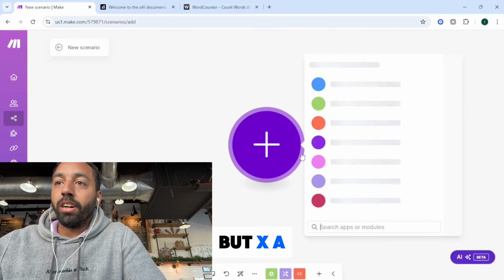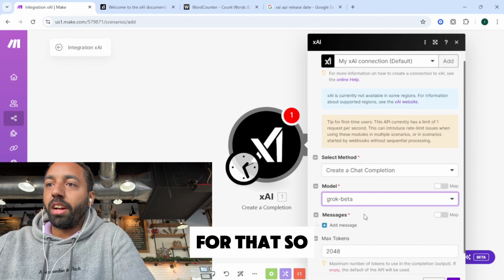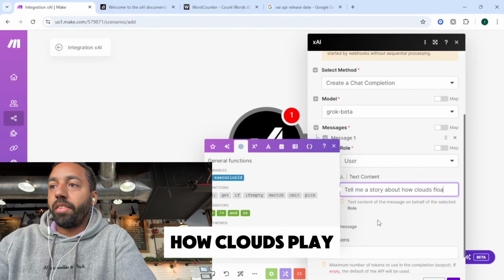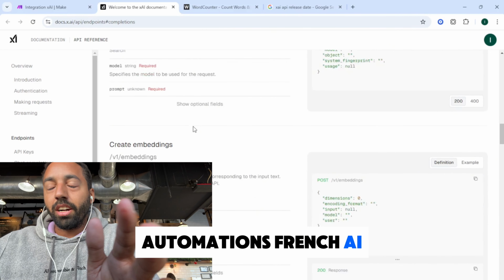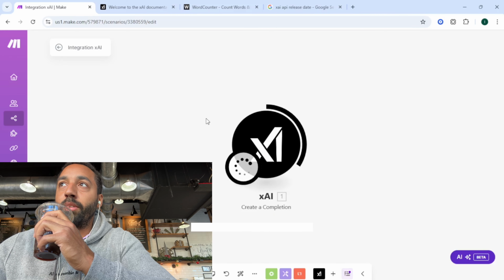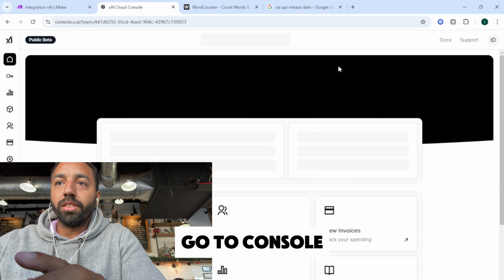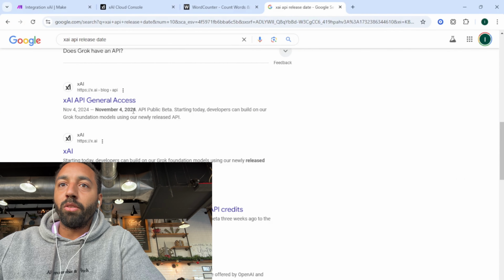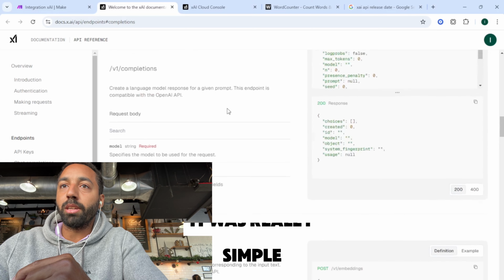How to Set Up xAI’s API on Make.com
🤖✨ Ready to level up your automations? This quick tutorial shows you how to connect xAI’s API to Make.com for smarter, faster workflows.

💡 Here’s what I cover:
 • Easy xAI API setup steps.
 • Real-life automation ideas.
 • Pro tips to save time & boost productivity.

⚡ Bonus: Free pre-built workflows to get started fast!

🔥 Don’t miss this—watch now and transform your automation game!

🎯 Follow for more tips on AI + automation.